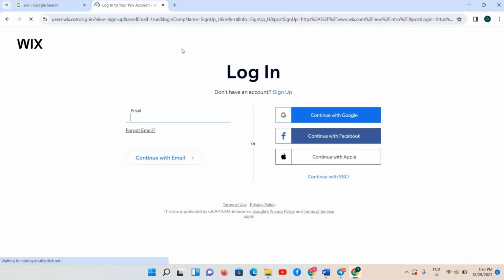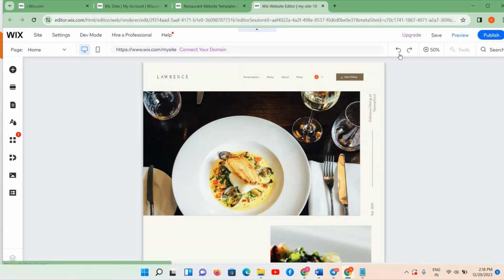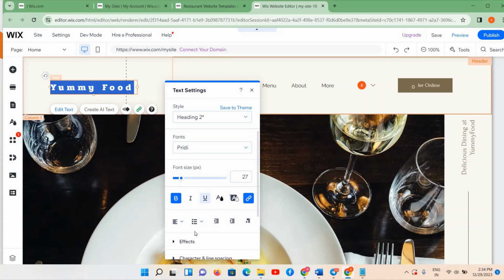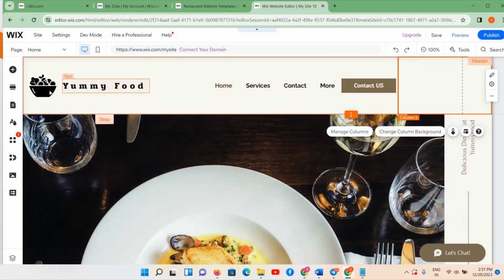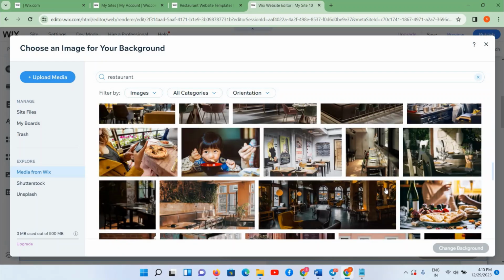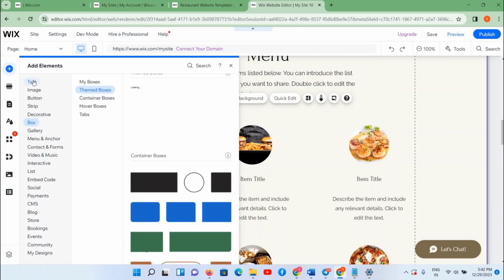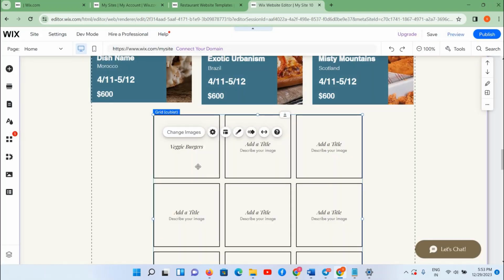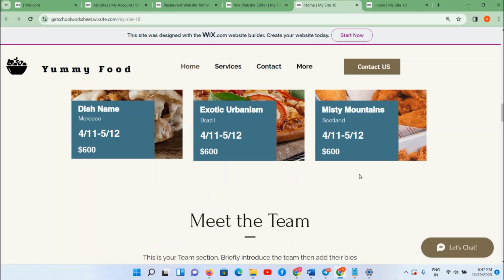Wix Website tutorial | How to Create a Wix Website | Wix Website Design Course for Beginners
In this Video I am going to teach you step-by-step method to create your website using Wix. So by the end of this course you can design Wix website using your ideas.

how to make a website using wix
How to Create a Website with Wix
Wix Website Design Course
Wix Website Design Course for Beginners
wix website tutorial for beginners
wix for beginners
wix par website kaise banaye
wix complete course
Wix free website
How to create wix website
Wix Tutorial
Build your website with the Wix Editor
wix editor
how to design a website
wix full course
wix tutorial
wix editor tutorial
how to create a website in wix